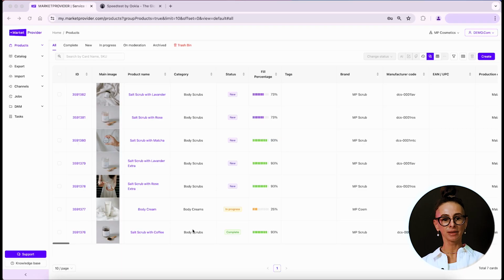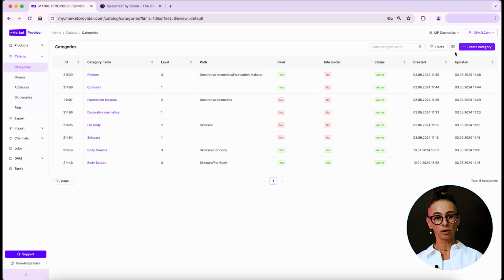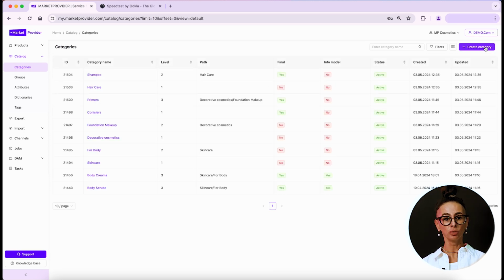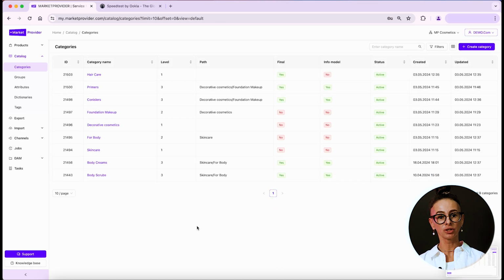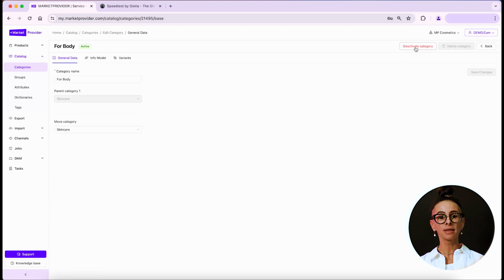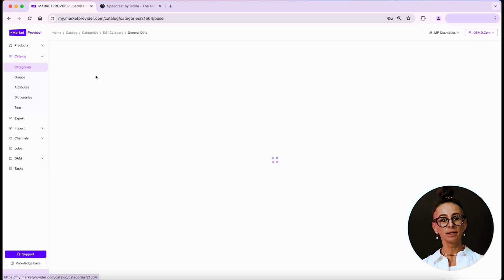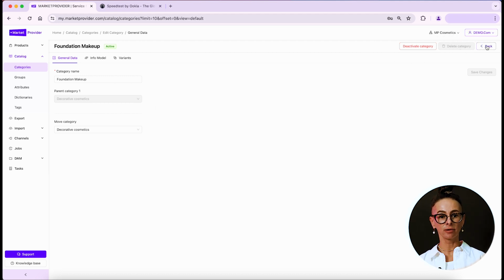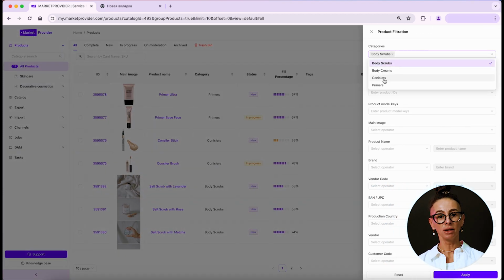PIM MARKETPROVIDER: Category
In this video, we will explore how to work with categories in the PIM system.

You will learn how to create and manage categories, link them with attributes and product models. We will show you how to use filters and search to find the desired category, as well as how to configure and deactivate categories. Understand the importance of proper category structuring for efficient catalog management and content distribution.
Watch and improve your business processes with PIM.